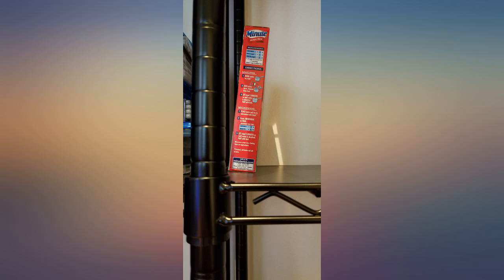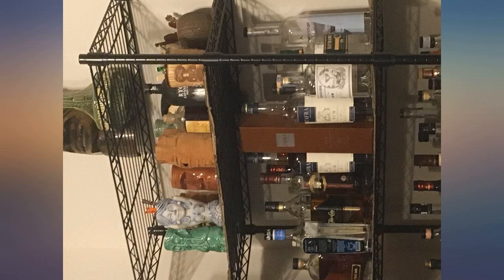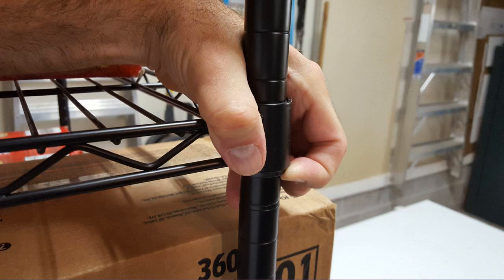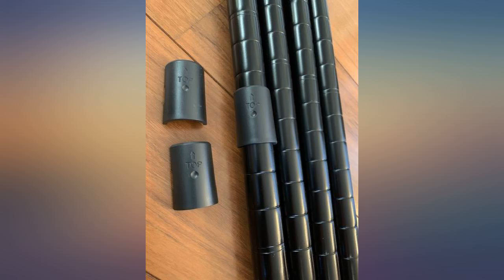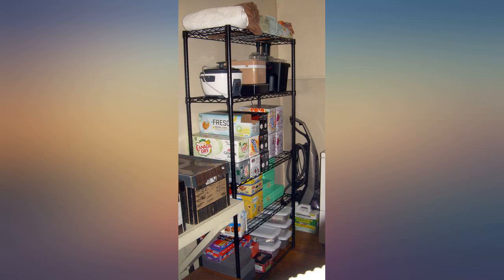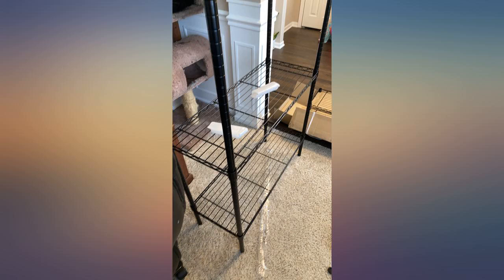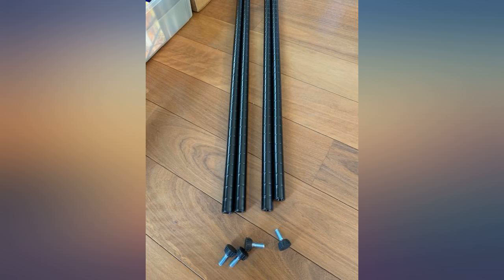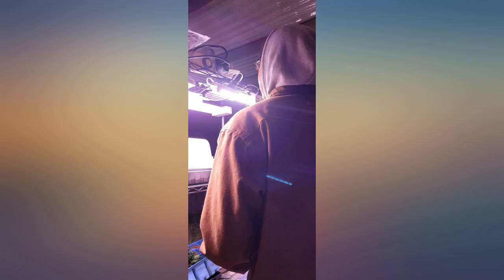Amazon Basics 5-Shelf Adjustable, Heavy Duty Storage Shelving Unit (350 lbs loading review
Amazon Basics 5-Shelf Adjustable, Heavy Duty Storage Shelving Unit (350 lbs loading capacity per shelf), Steel Organizer Wire Rack, Black (36L x 14W x 72H)

Main Features:
- 5-shelf shelving unit for your kitchen, office, garage, and more
- Each shelf holds up to 350 pounds (evenly distributed); total max load weight is 1750 pounds
- Wire shelves adjustable in 1-inch increments; no tools required
- Durable steel construction with black-coated chrome finish; adjustable leveling feet
- Product Dimensions: 36 x 14 x 72 inches (LxWxH)